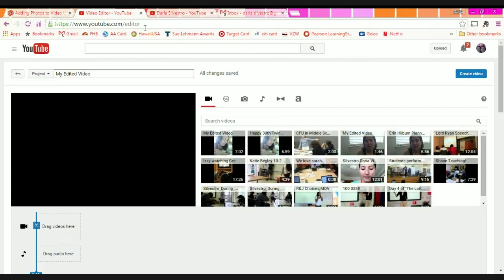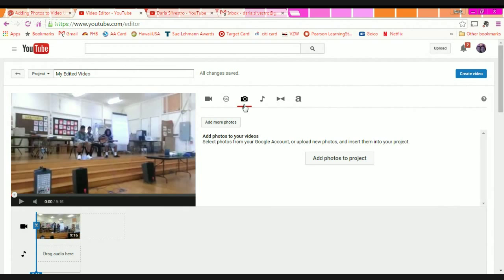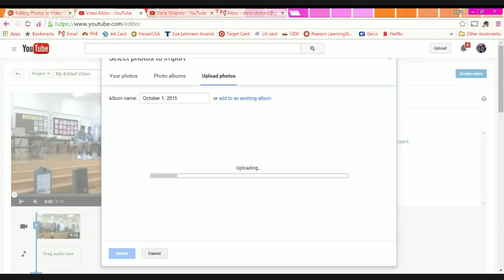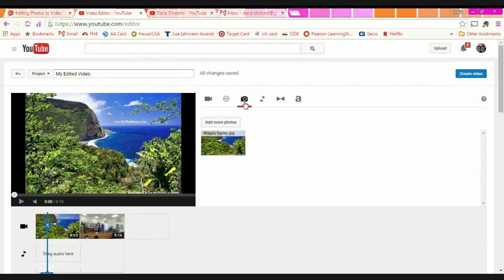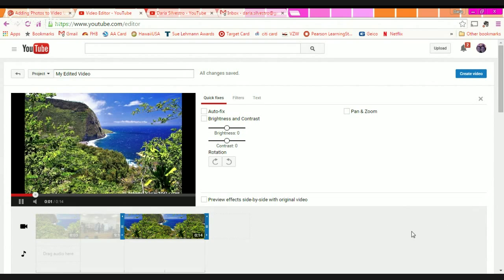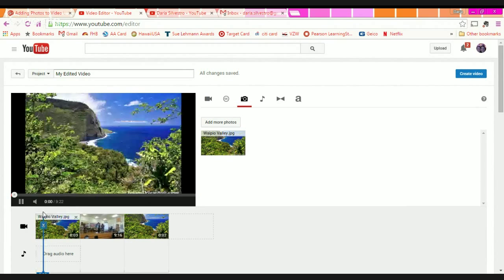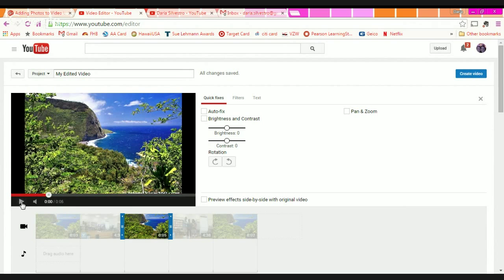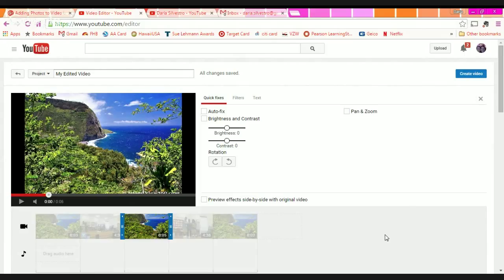Adding Photos to Video Using YouTube Video Editor